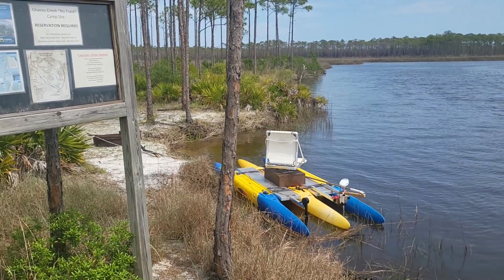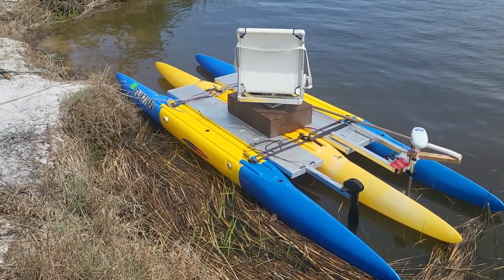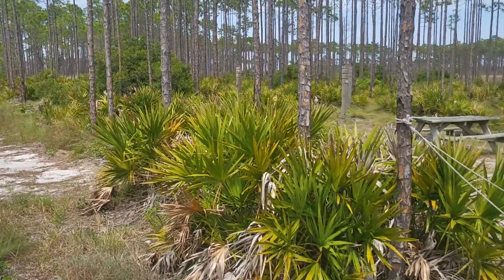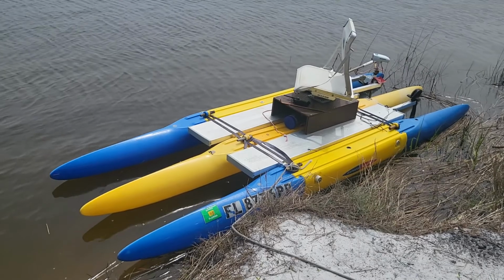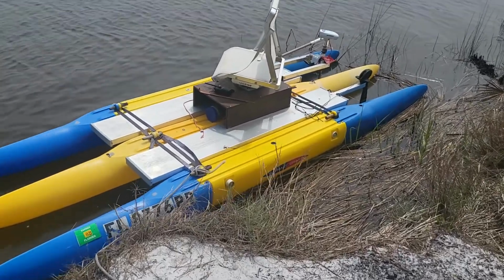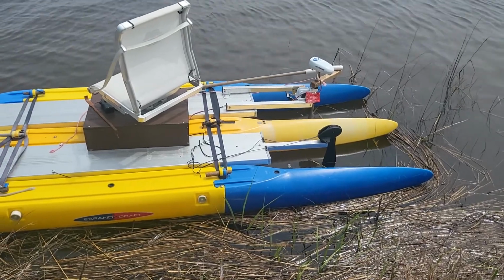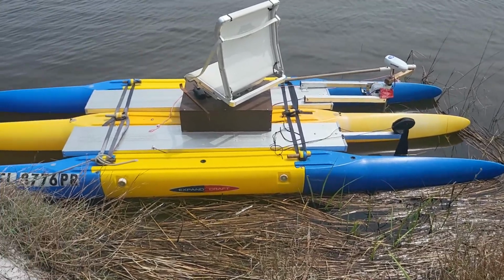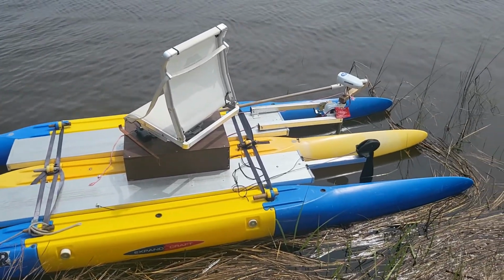in water test of Expandacraft tri toon 12 footer. video #3